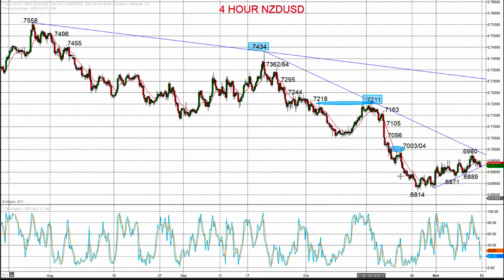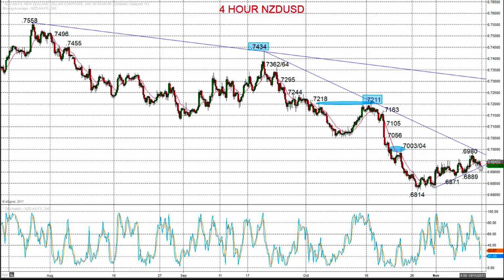ForexFraud.com - Market Chartist - 20171113